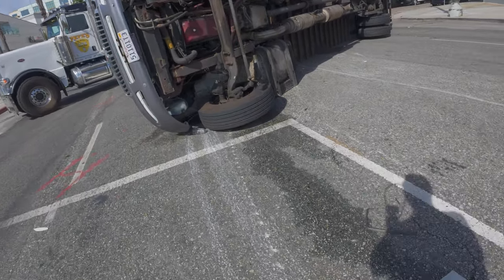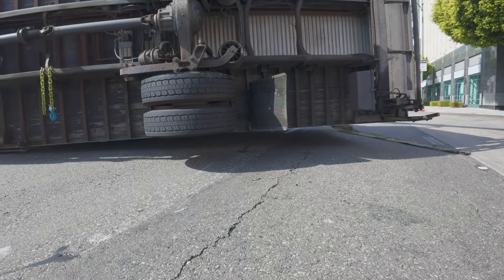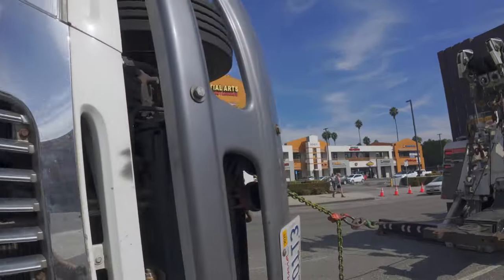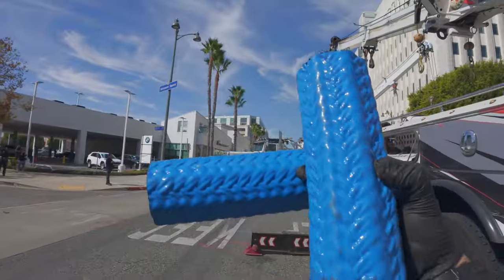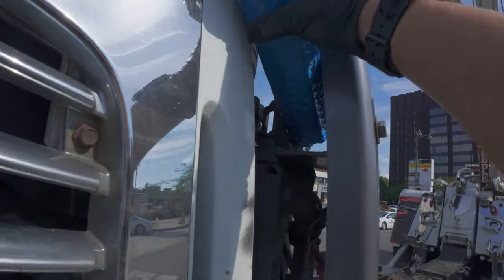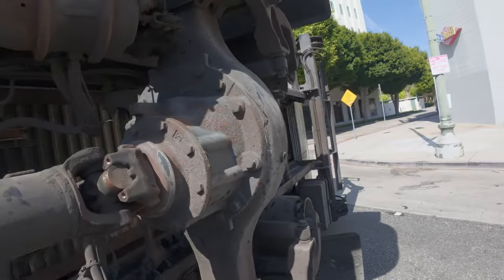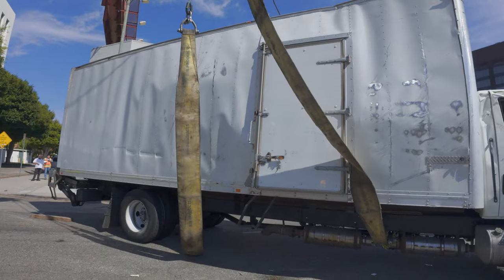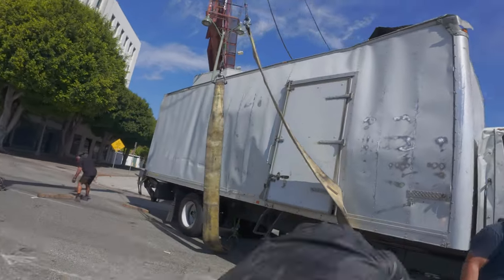Speeding or Near Miss? Box Trucks Flips Over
Speeding or Near Miss? Box Trucks Flips Over. Our job isn't to determine how accidents happen, just to recover them. But it's safe to say speed was a big factor here as is almost always the cause. No other vehicles were involved, but the driver told the officer that he had to swerve to avoid another car which caused him to flip over.

Luckily no injuries for the driver and no other damage involved. The call originally came in as a loaded tractor trailer over turned blocking the intersection. I took off in Hulk, my 50ton rotator, followed by Alex in Big Flipper, our 75ton rotator, to quickly clear the scene. Upon arrival we saw it was only a box truck, and began to work immediately to open up the street.

We used Big Flipper to focus on the box while I used Hulk to spike the front and control the front so it comes over smoothly. Far too often I see videos of companies destroying these boxes and ripping them as they come over, or having them violently slam over the other way without catch lines. Really no need for that style of cowboy recoveries with the modern equipment we have.

Once upright, Hulk prepped the unit for tow and it went back to my base. The owner came not even an hour later to pick up the unit.

I post all my deleted videos here and other perks

► Hate watching ads? Get YouTube premium! Sign up using my link and get TWO FREE MONTHS to try it out

►All footage was shot with a DJI Pocket 3, DJI Action 5 and DJI Mavic 3 Drone. I also edit my own footage using DaVinci Resolve Studio.